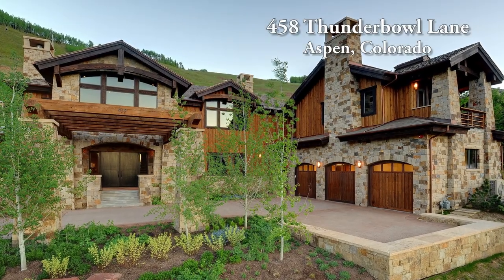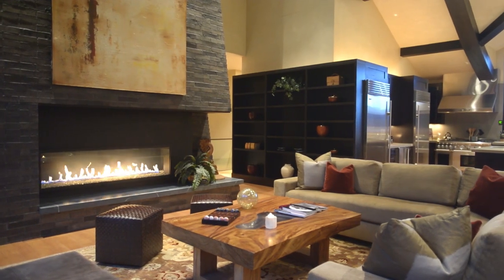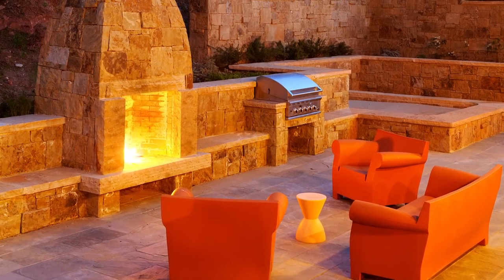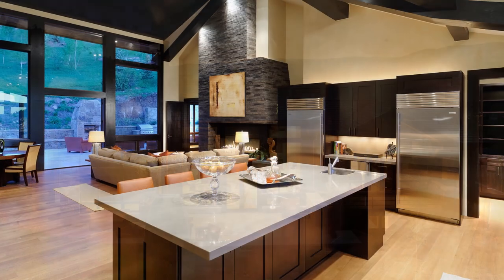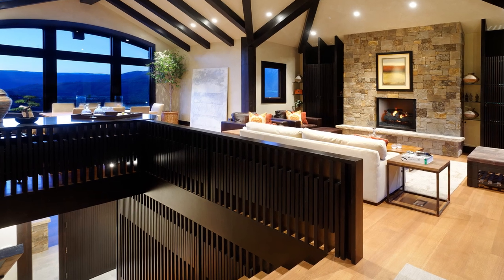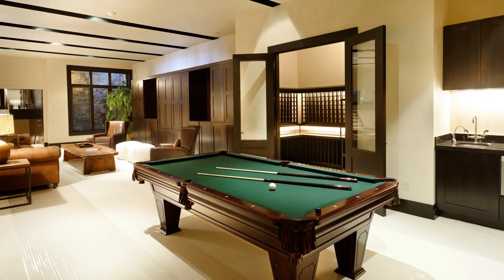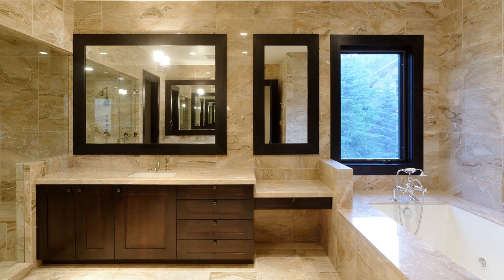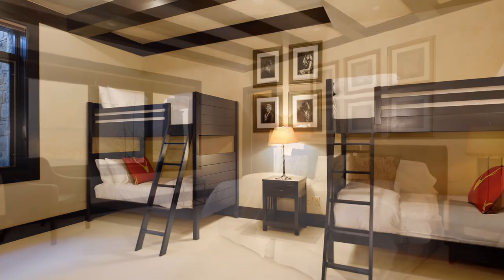458 Thunderbowl, Aspen, CO - Luxury Real Estate, ski in, ski out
Ski-in/ski-out, masterfully unique, mountain contemporary home artfully perched on Thunderbowl at Aspen Highlands.  Uncompromising attention to craftsmanship & creativity distinguish this 9310 square foot home both in function & form.  Features include 5 bedrooms, 5 full baths, 3 half baths, formal & informal living & dining areas, soaring vaulted ceilings with exposed reclaimed fir beams, plaster walls, oak floors, chef's kitchen with breakfast room, two pantries, and Viking & Sub-Zero appliances, office with views of the ski slopes, theater, game room with wet bar, exercise room with sauna, 800 bottle wine room, elevator, 3 gas fireplaces, fantastic built-ins, ample storage, 854 square foot three car garage, 1682 square feet of snowmelted limestone patios, outdoor wood-burning fireplace, multiple balconies, hot tub, and panoramic views from Tiehack to Smuggler Mountain.  Enjoy the amenities of the adjacent Ritz-Carlton Club, including a pool, fitness center, and complimentary transportation to & from downtown Aspen and the airport.

Photography and Video by MountainHomePhoto.com